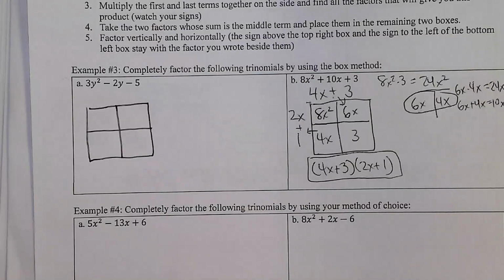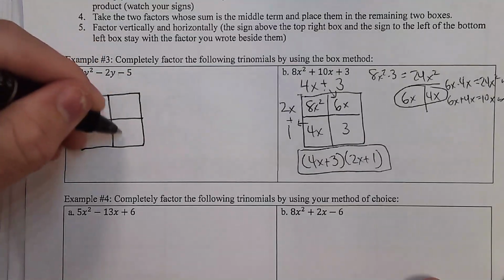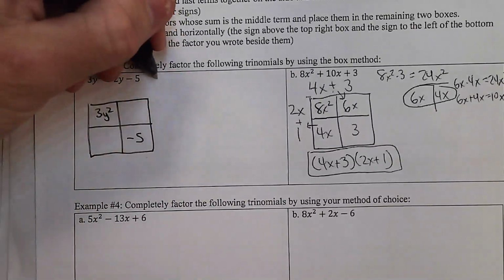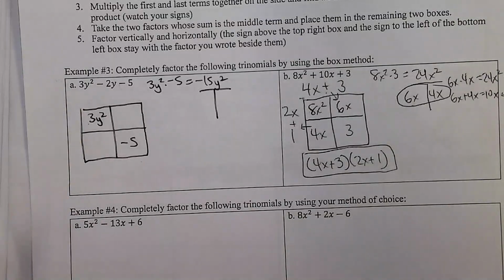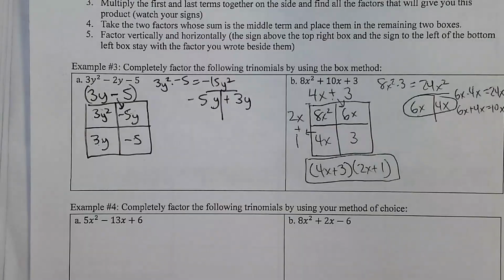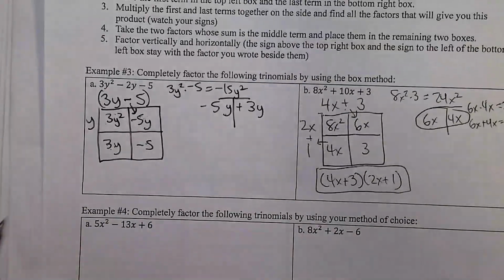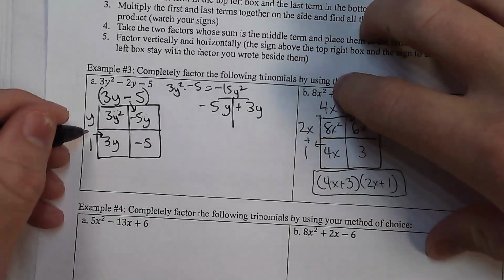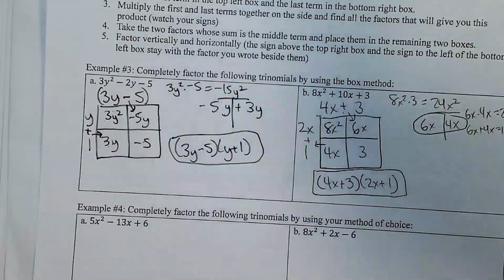A2 Lesson 3.5 Notes Example 3A Factoring Trinomials Using Box Method